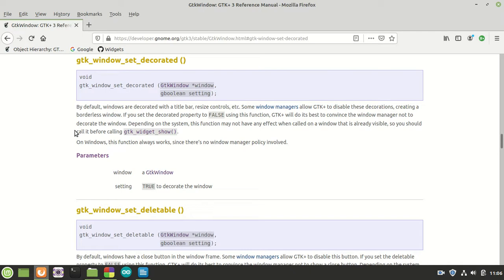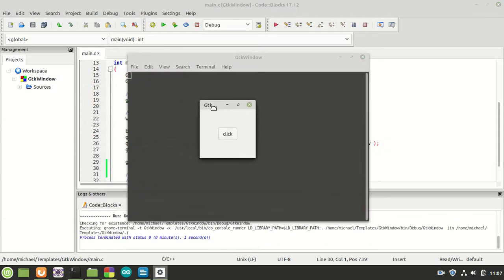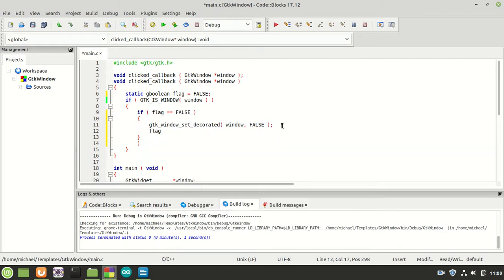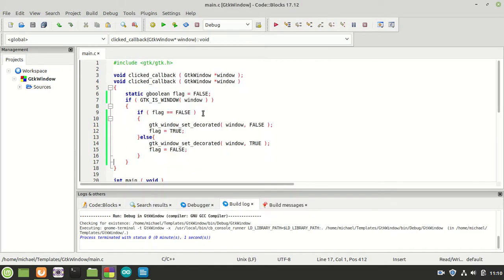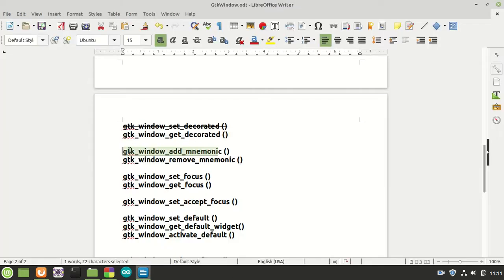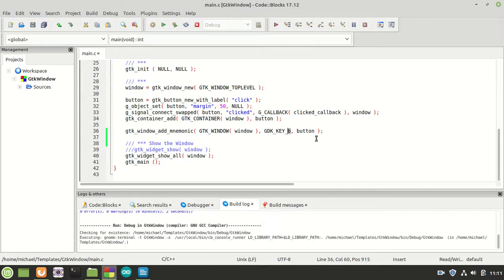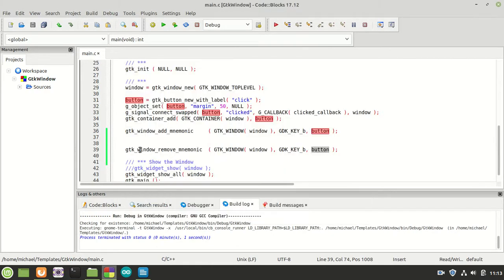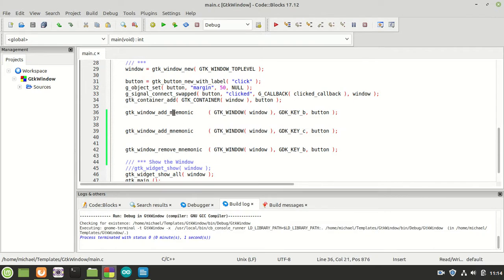GTK GtkWindow Part 10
The used functions are:

gtk_window_set_decorated ()
gtk_window_get_decorated ()

gtk_window_add_mnemonic ()
gtk_window_remove_mnemonic () - -